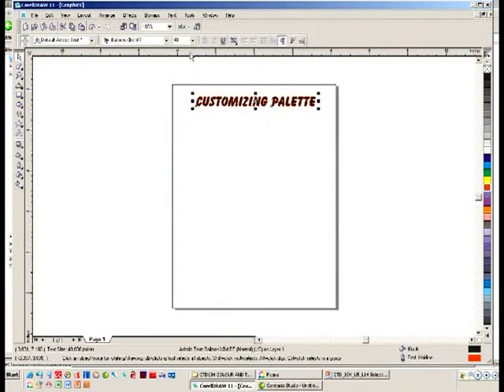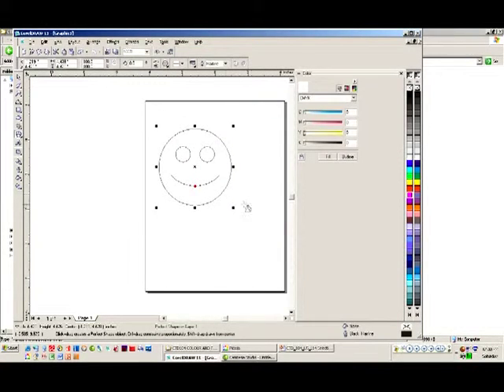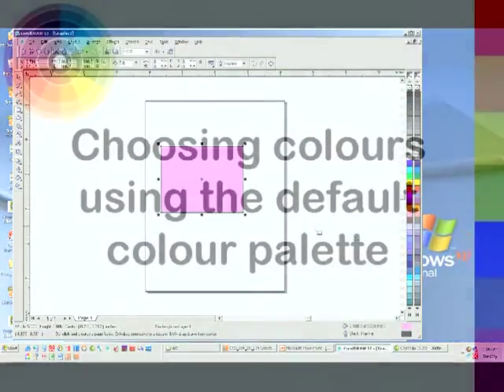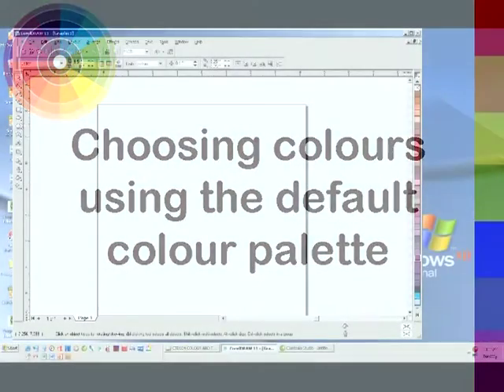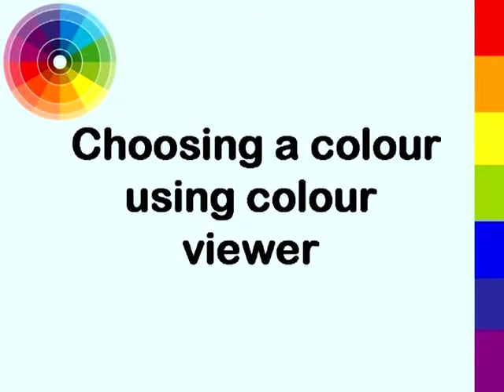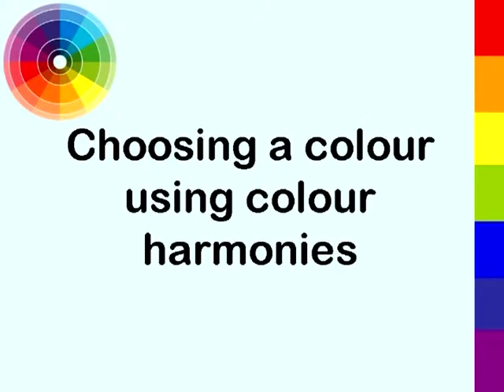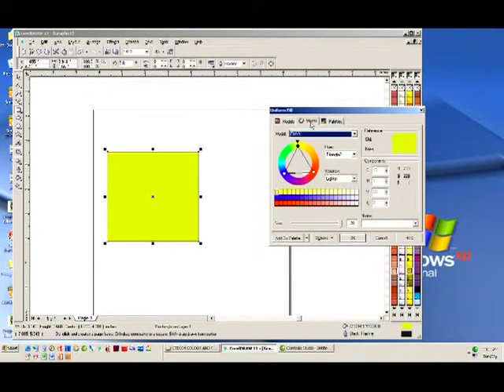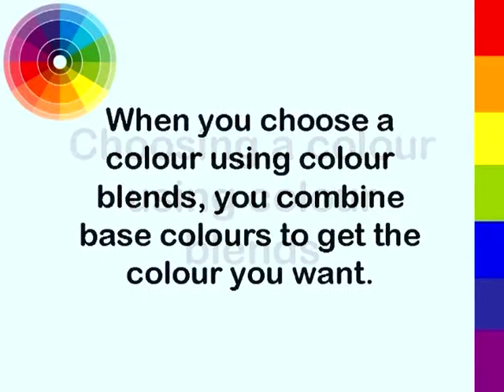59 eng Working with colour